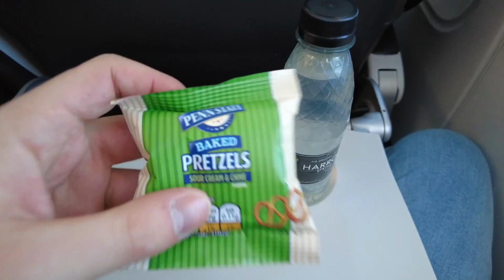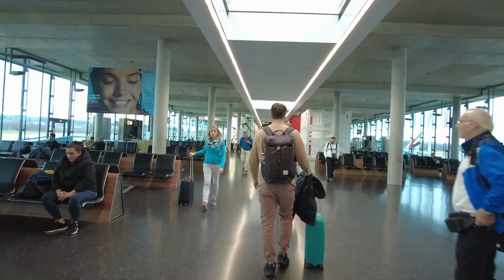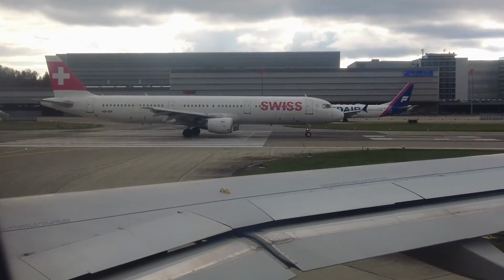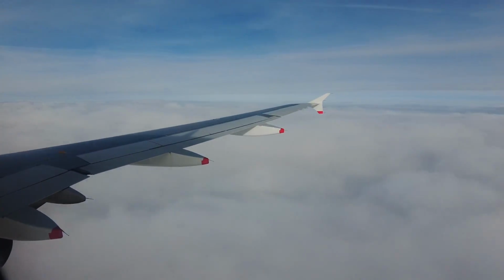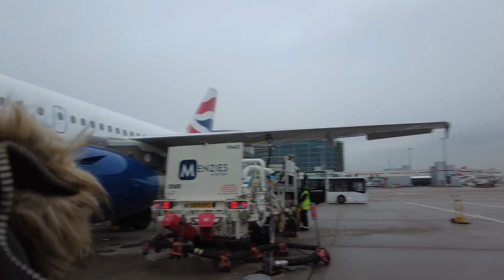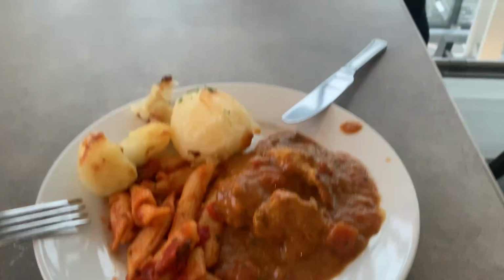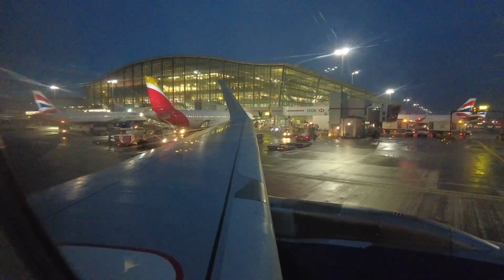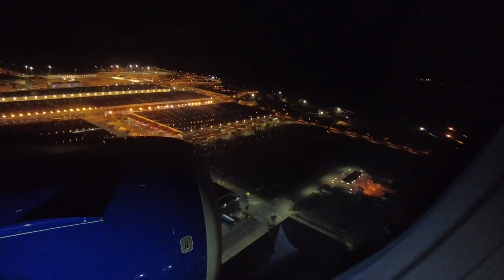British Airways’ Downfall: Are the Rumours true?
Welcome to my investigative British Airways review!

Has British Airways really gotten massively worse in recent years or is there no truth to these rumors? In this British Airways Economy Class Review I try to find out.

Class:  Economy Class
Aircraft:    Airbus A319 and Airbus A320neo
Departure:  Zürich Kloten Airport (ZRH)
Via: London Heathrow (LHR)
To:  Barcelona Airport (BCN)

About British Airlines (from Wikipedia):
British Airways (BA) is the national airline of the United Kingdom. It is headquartered in London, England, near its main hub at Heathrow Airport.

In terms of fleet size and number of passengers carried, BA is the second largest airline in the UK after easyJet. In January 2011, BA merged with Iberia to form the International Airlines Group (IAG), a holding company based in Madrid, Spain. In terms of annual turnover, IAG is the third largest airline group in the world and the second largest in Europe. It is listed on the London Stock Exchange and is represented in the FTSE 100 Index. British Airways is the first passenger airline to generate more than $1 billion in revenue in a single year on a single route (from April 1, 2017 to March 31, 2018 on the New York-JFK - London-Heathrow route).

BA was established in 1974 after the British government set up a British Airways Board to manage the two nationalized airlines, British Overseas Airways Corporation and British European Airways, as well as two regional airlines, Cambrian Airways and Northeast Airlines. On March 31, 1974, all four companies were merged to form British Airways. However, 2019 marked the centenary of the company, which was based on its predecessors. After almost 13 years as a state-owned company, BA was privatized in February 1987 as part of a major privatization plan by the Conservative government. The airline expanded with the acquisition of British Caledonian in 1987, Dan-Air in 1992 and British Midland International in 2012.

Together with American Airlines, the now defunct Canadian Airlines, Cathay Pacific and Qantas, it is a founding member of the Oneworld airline alliance. The alliance has since become the third largest after SkyTeam and Star Alliance.

Timestamps:
0:00 Intro
0:33 Ground Experience & Lounge
2:42 Boarding
2:54 Crew & Seat Tour
3:29 Problems at ZRH
5:02 Take-Off
5:42 Menu and Catering
6:14 Lavatory
6:49 More Problems
8:56 Missed Flight
9:37 Transit at LHR
10:38 Boarding 2nd Flight
10:51 A320neo
11:17 More Delays
11:54 Broken Engine
10:33 Take-Off
10:51 Wi-Fi on Board
14:11 Catering
14:23 Landing & Conclusion